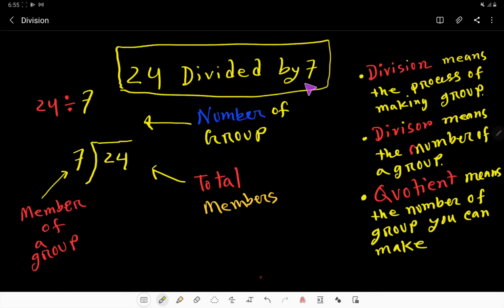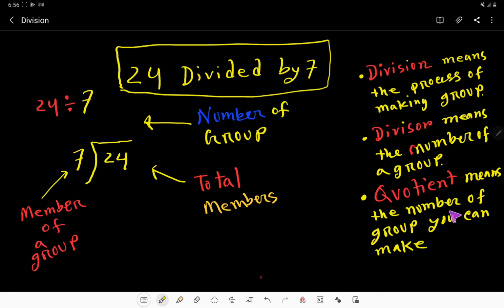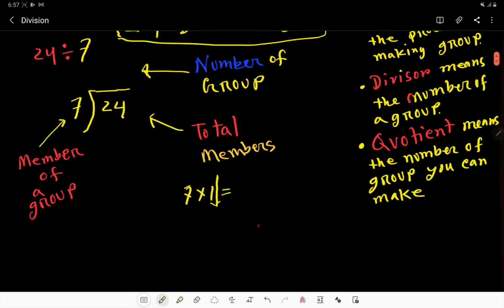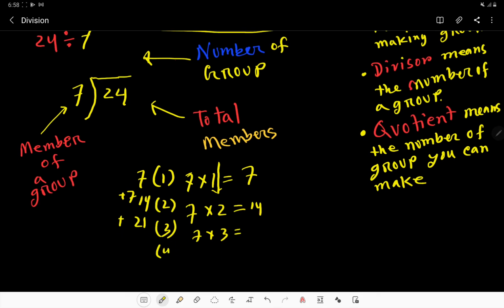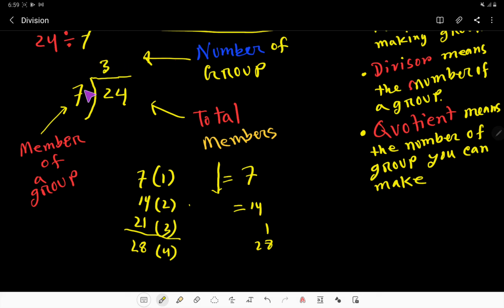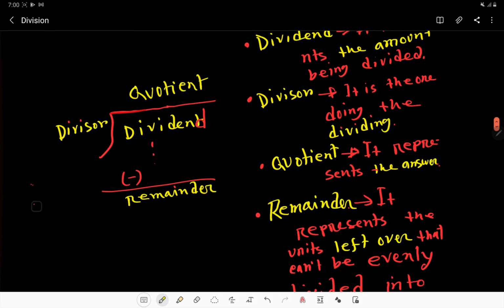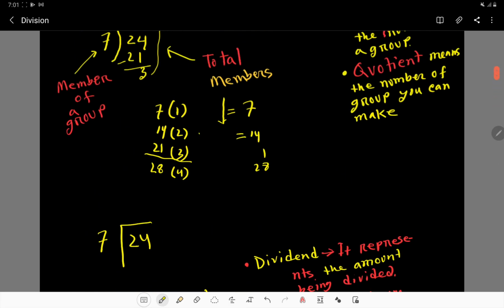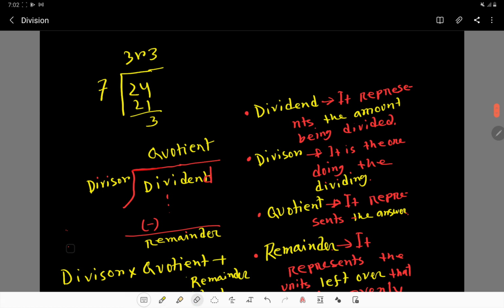24 Divided by 7 without a Calculator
24 Divided by 7 without a Calculator

In this guide, I have shown you how to divide 24 by 7 step by step. If you follow my instruction ,you will do well in case of doing division.How do you solve 24 divided by 7?
What is the quotient of 24 divided by 7?